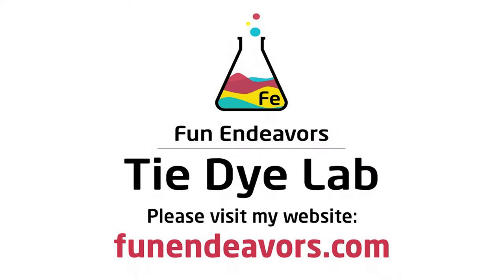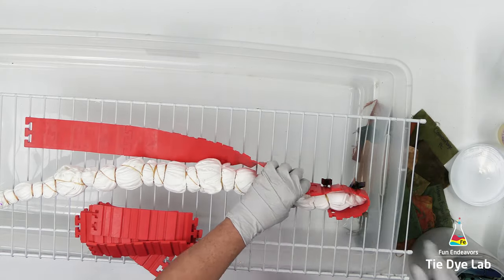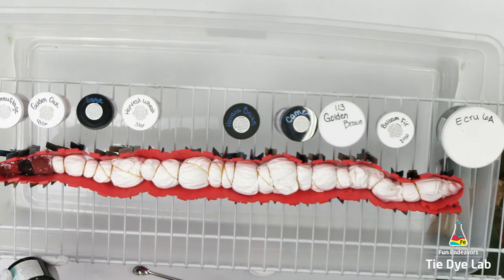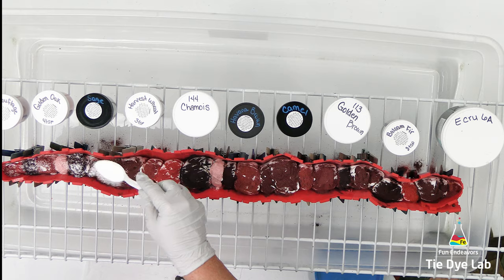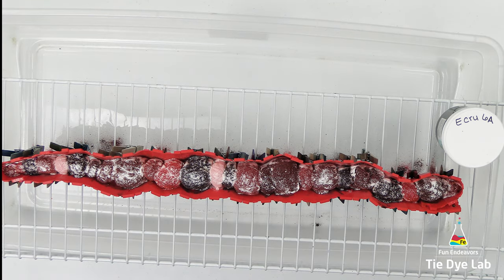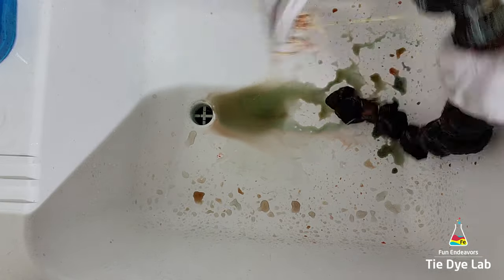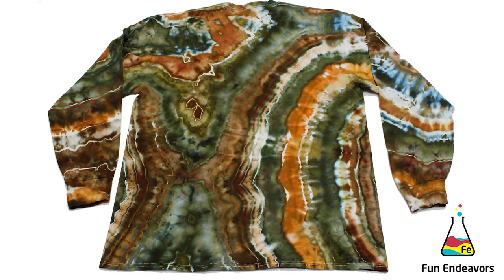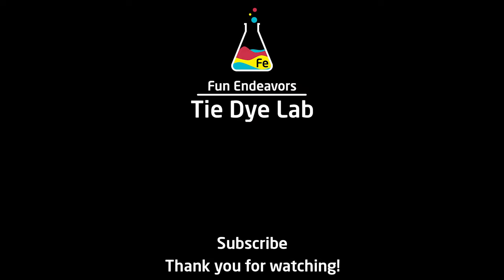Tie Dye Designs: Earth Tone Single Geode [Ice Dye]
I used a lot of earth tone dye colors to make this single geode ice dye.  My battery on my video camera failed and so I missed the first part of tying the geode.  Below are links to a few other single geode shirts that show the tying process.

Links:
Dye colors I used:
Camouflage, Golden Oak, Sage, Harvest Wheat, Havana Brown, Camel and Balsam Fir from Prochemical and Dye

8” Locking Curved and Straight Hemostats

10" and 12" Curved Locking Hemostats

Hi guys!